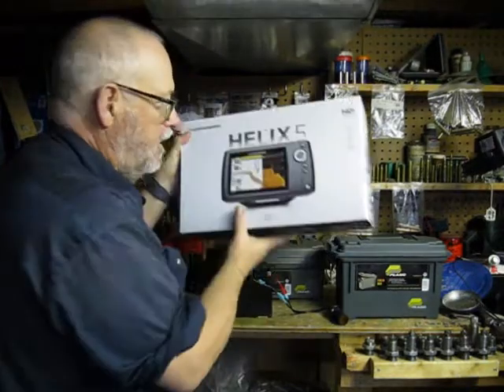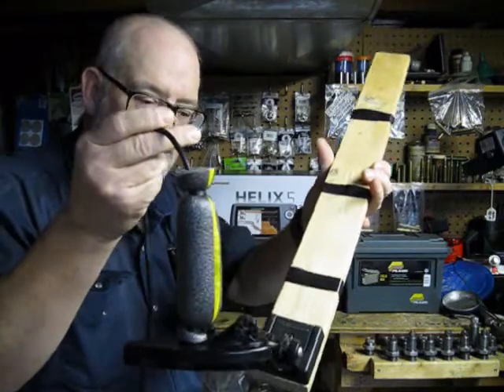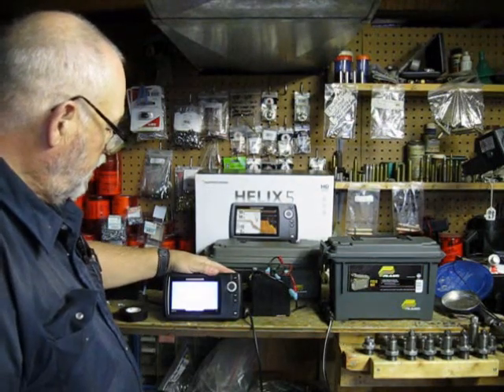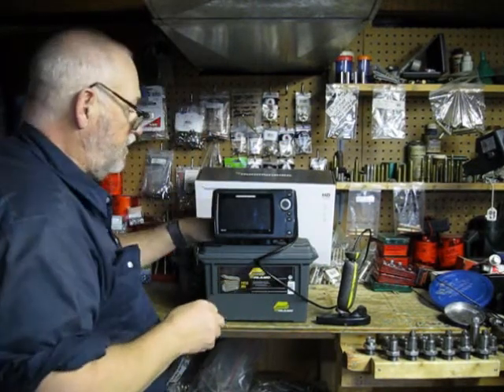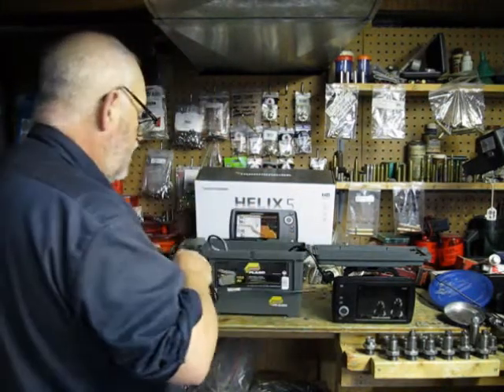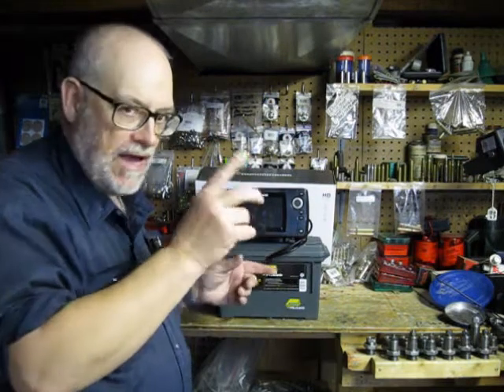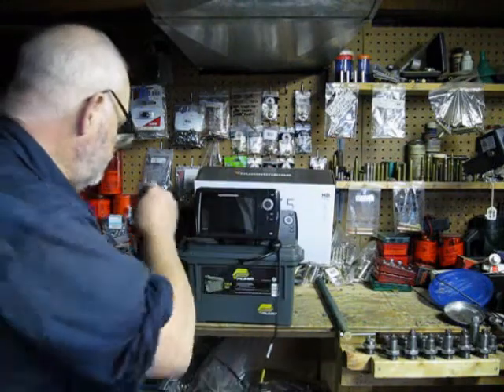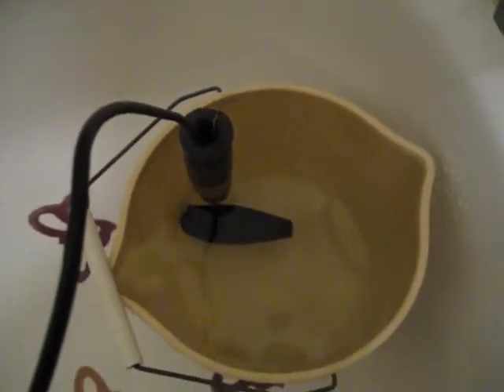DIY How to make your Humminbird Helix 5 Fish Finder Portable for Ice Fishing